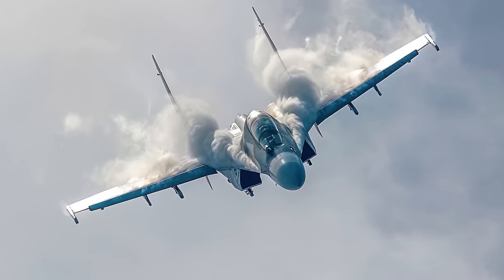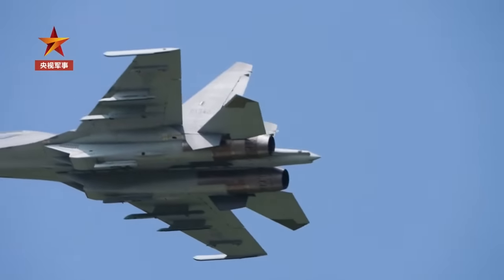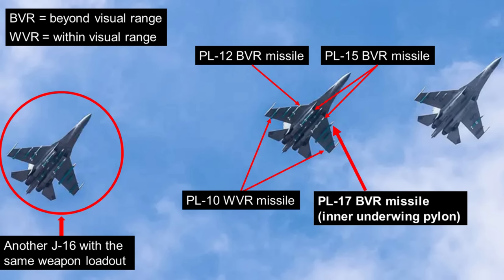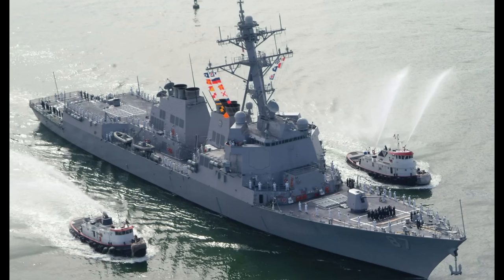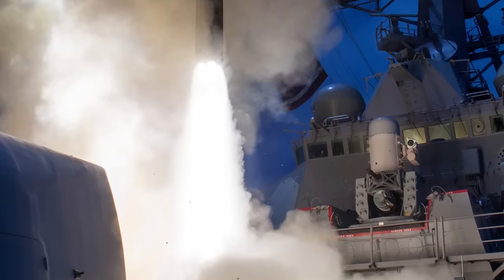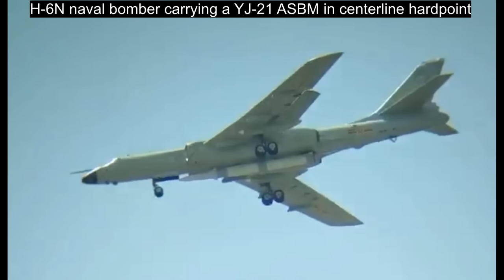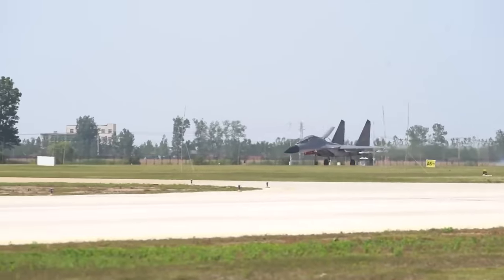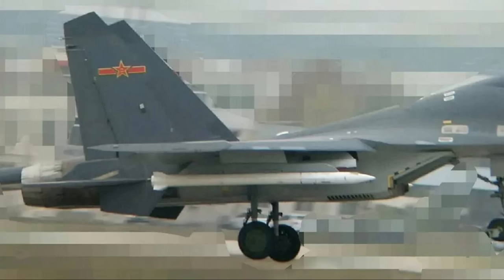China's Massive PL-17 Extreme Long Range Air-to-Air Missile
A photo of the PLA Air Force's J-16 Flankers carrying the PL-17 beyond-visual-range air combat missile has emerged. The PL-17 has one of the longest ranges out of any air-to-air missiles in the world.